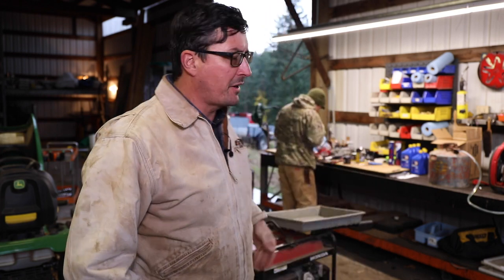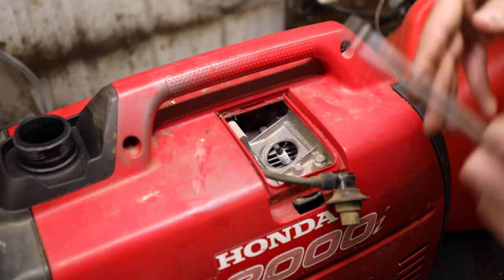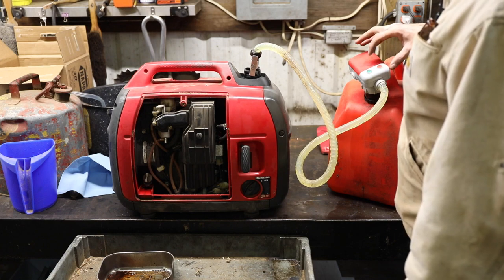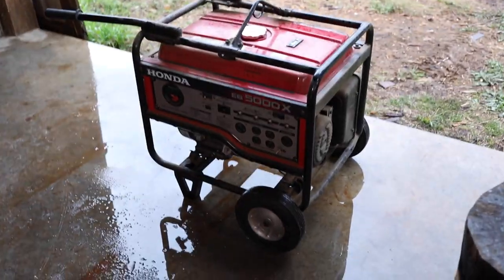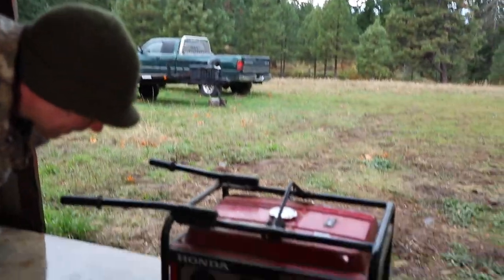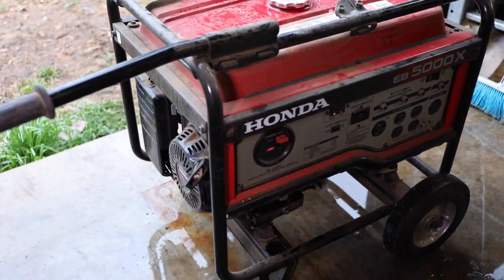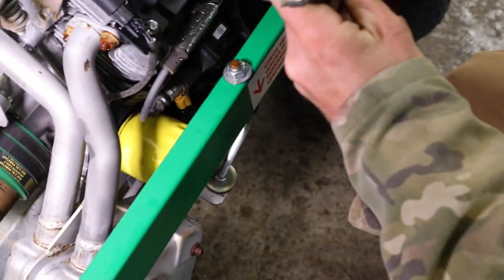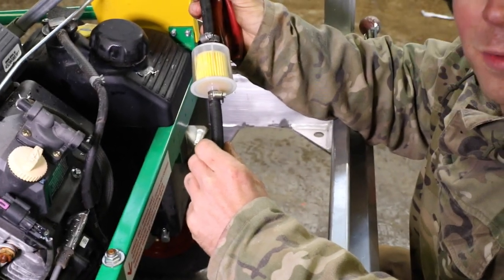Signs You Have WAY Too Many Tools!!!